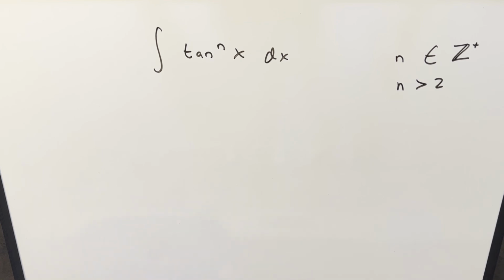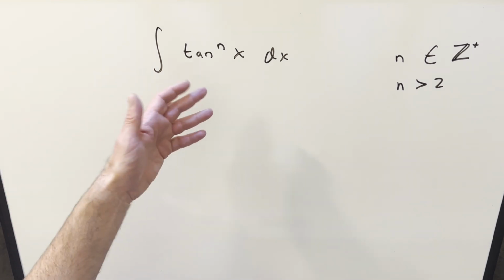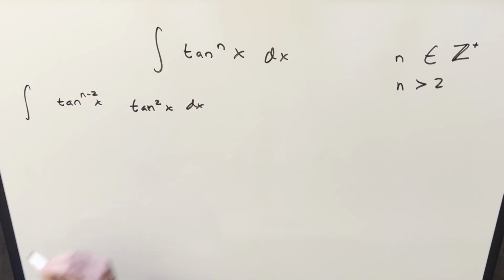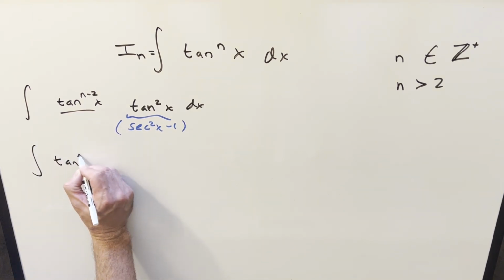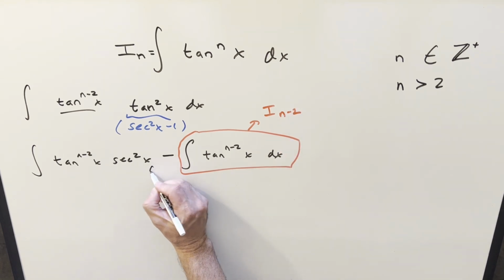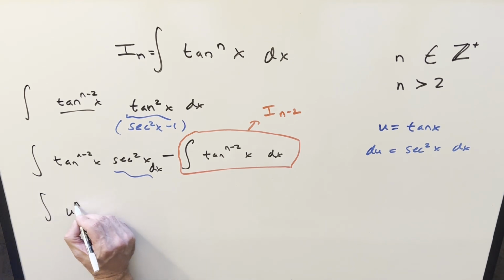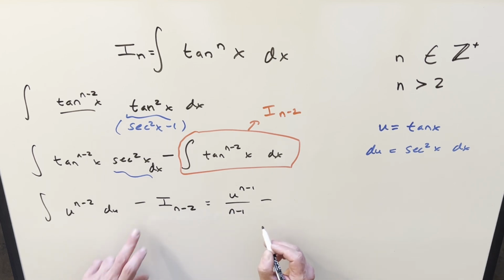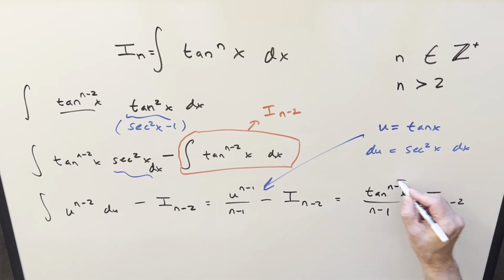Power Reduction Formula: Tangent